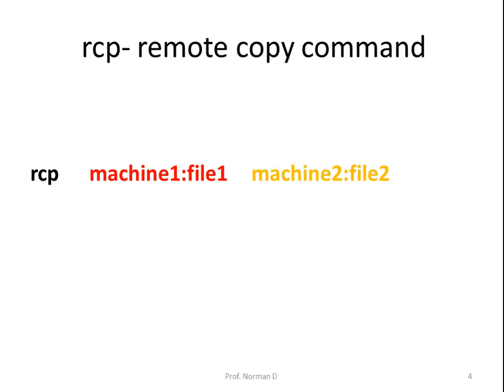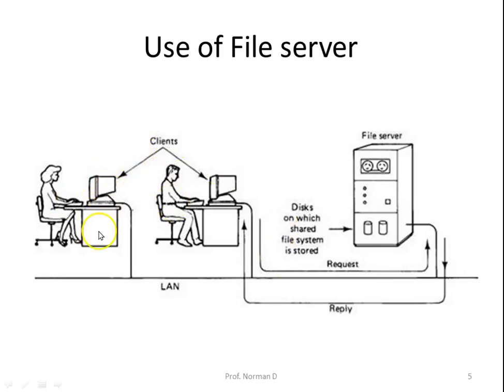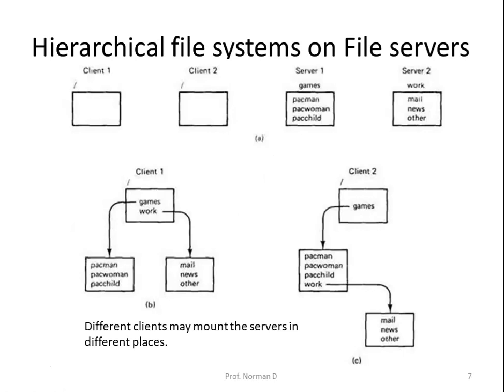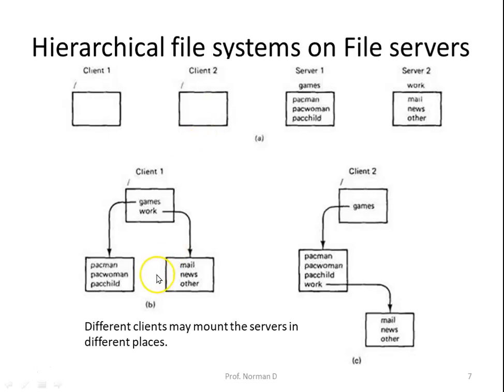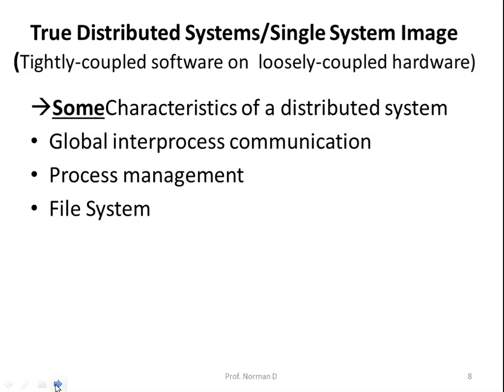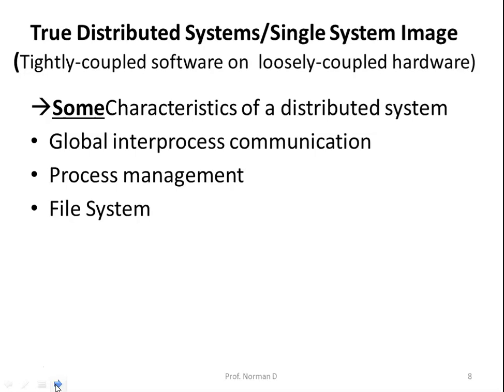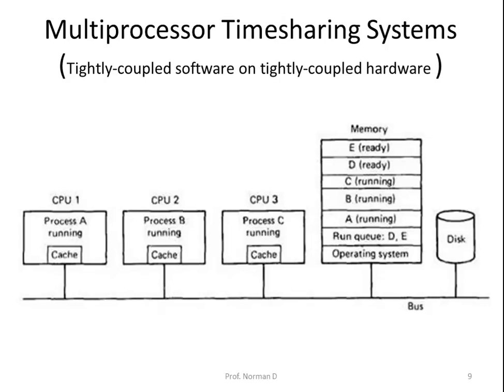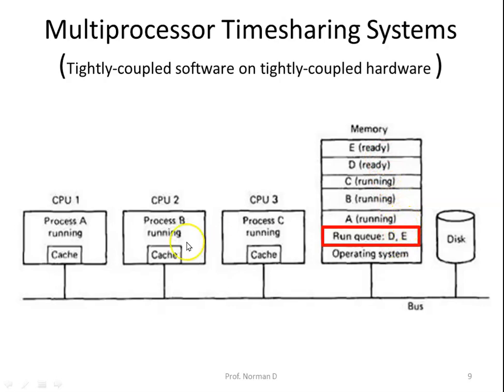Distributed System-Software Concepts